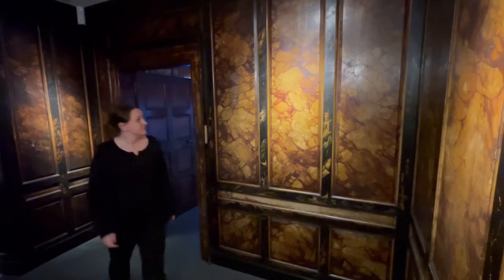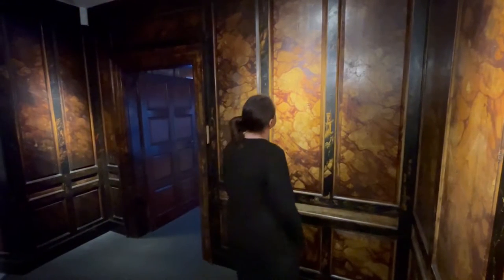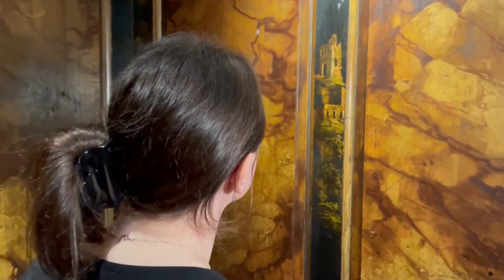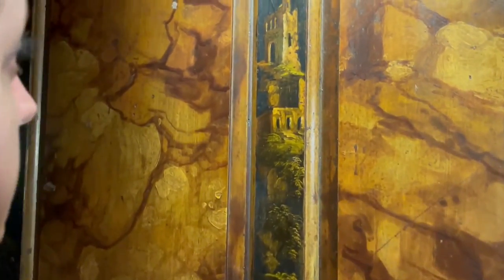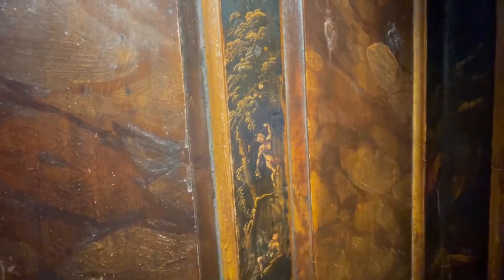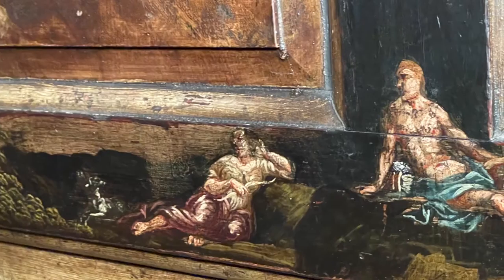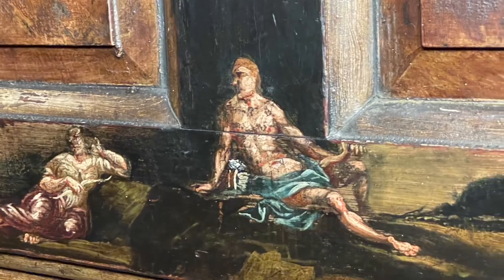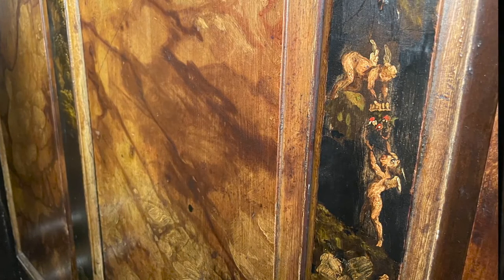Who painted these panels during Scottish Enlightenment?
Find out more about stunning decorative painted panels created during the Scottish Enlightenment in this week’s Two-Minute Masterpiece.

Characterised by an outpouring of intellectual and scientific accomplishments, the Scottish Enlightenment is the historical period that always interested Danielle Jones, museum supervisor with Aberdeen Archives, Gallery and Museums.